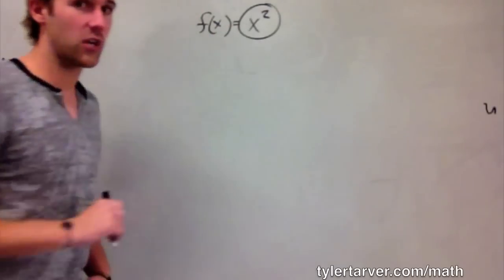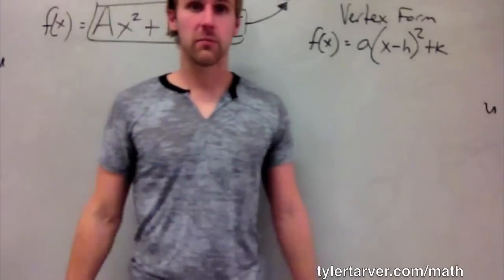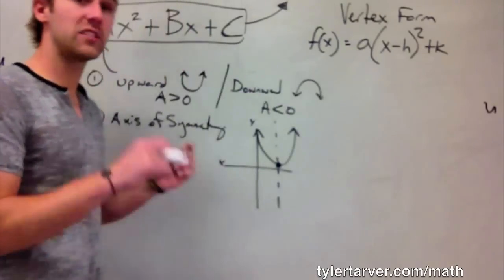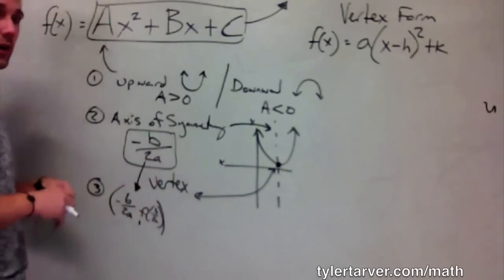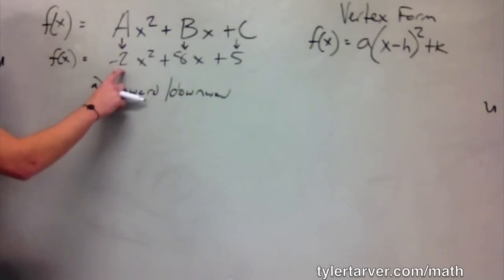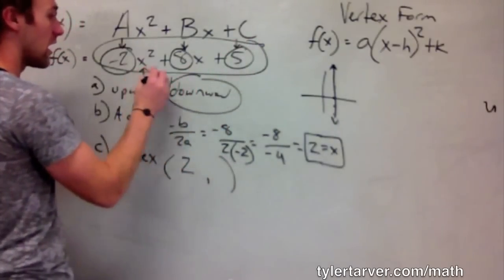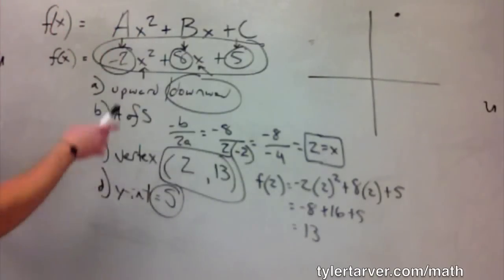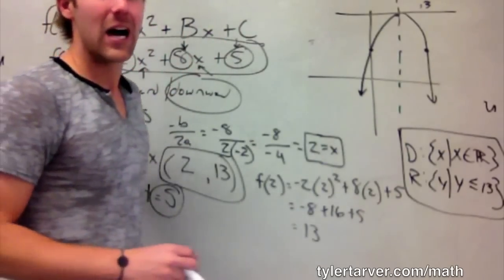Properties of Quadratic Functions in Standard Form Ax^2+Bx+C